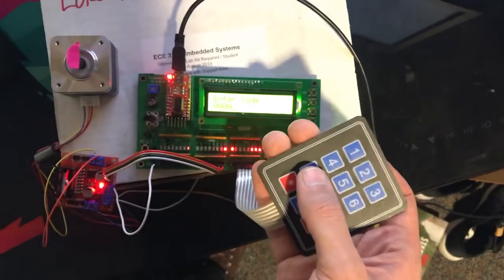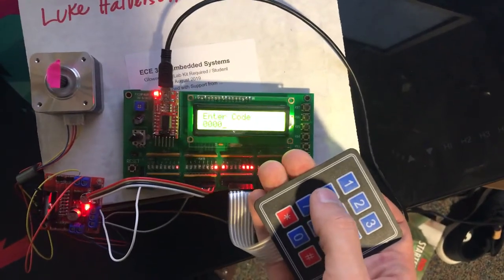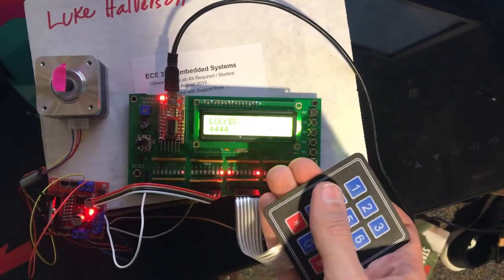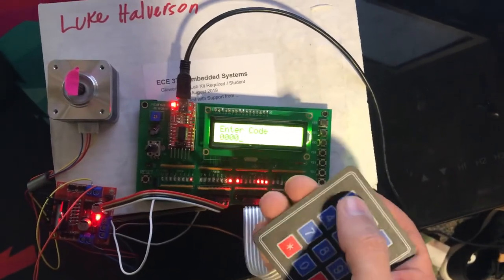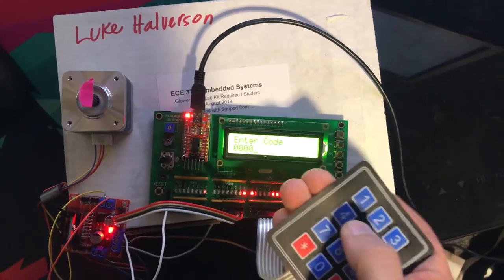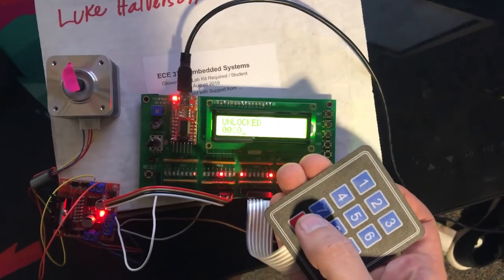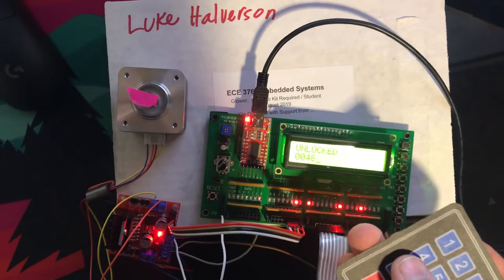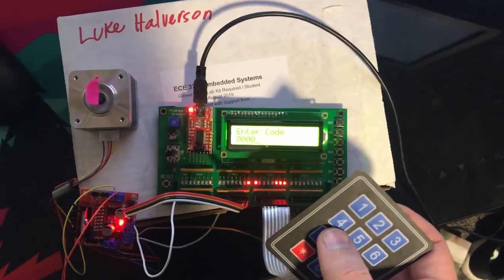Combination lock ece 376